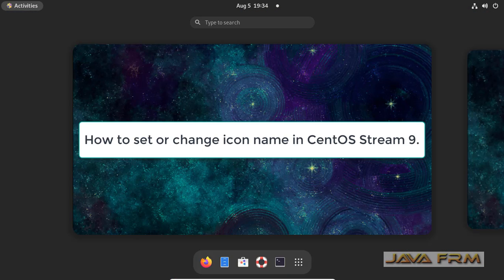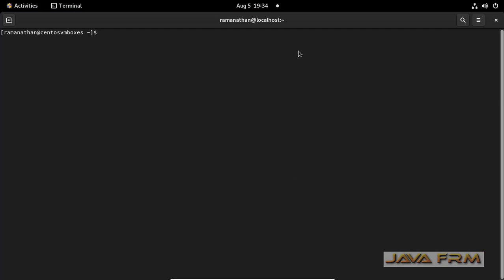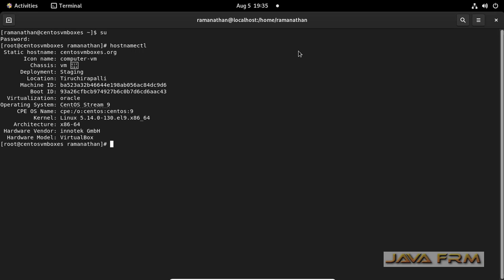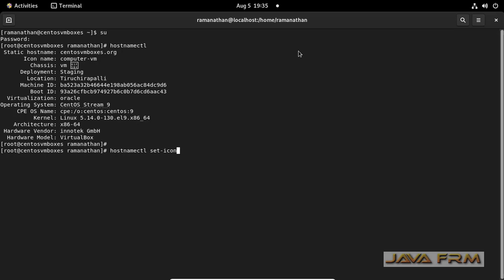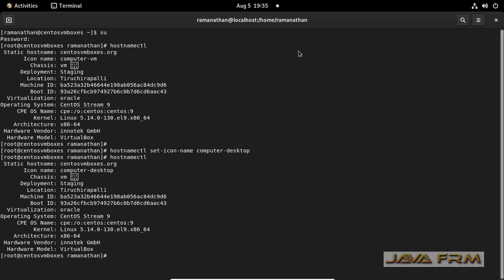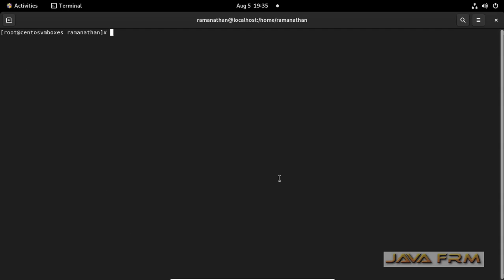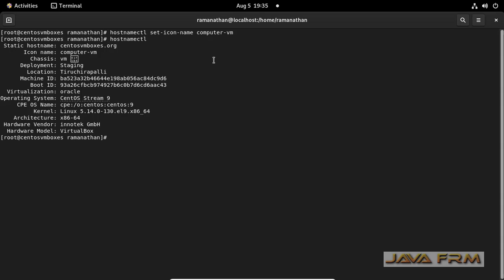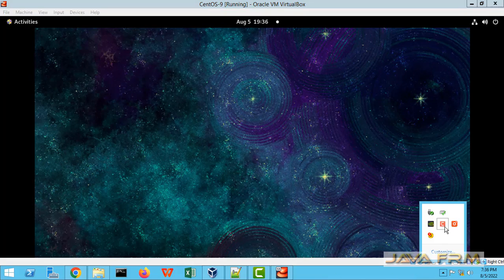How to Set or Change Icon Name on CentOS Stream 9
In this video we are going to see how to set or change icon name on CentOS Stream 9